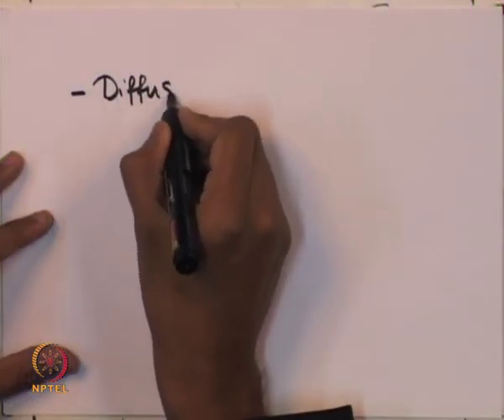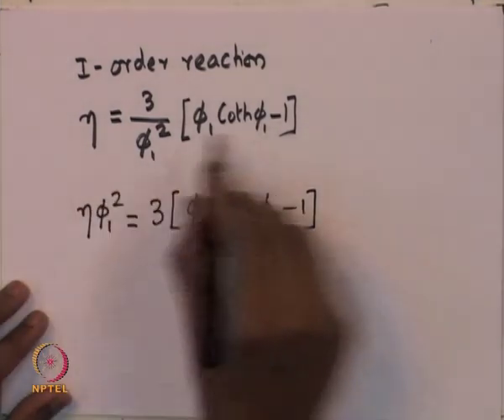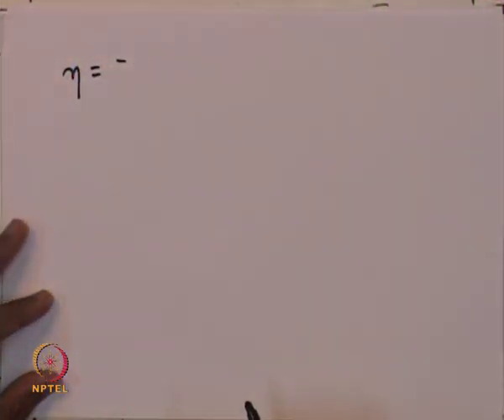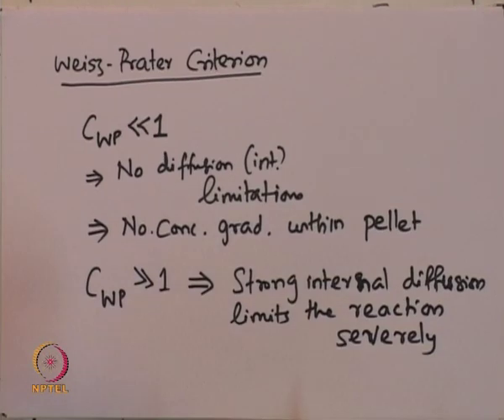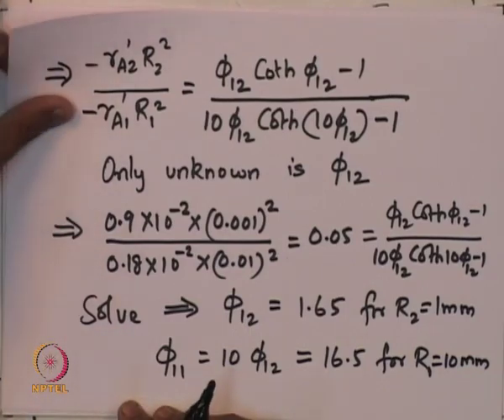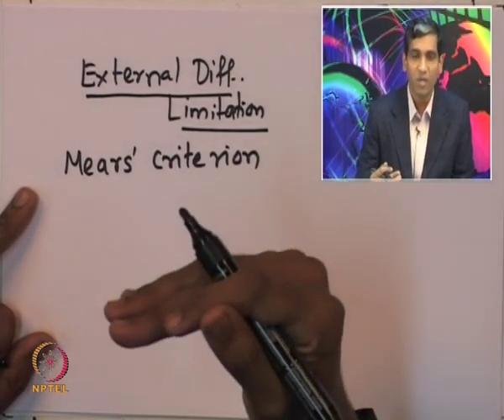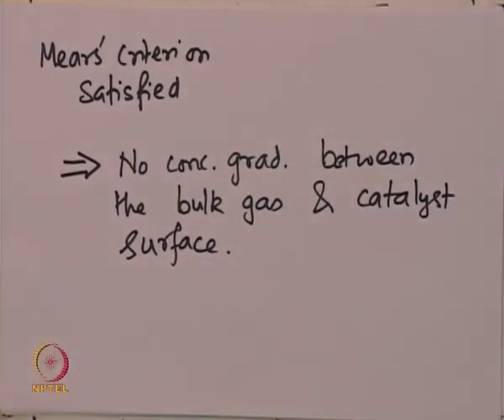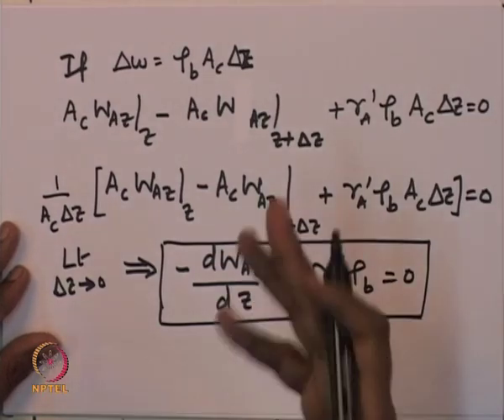Mod-01 Lec-15 Implications to rate data interpretation and design I